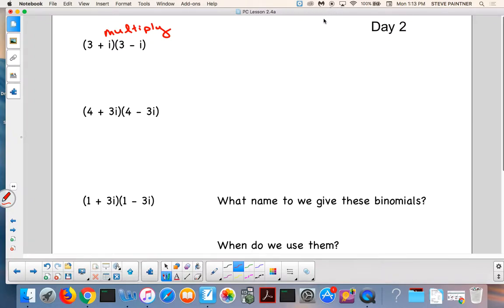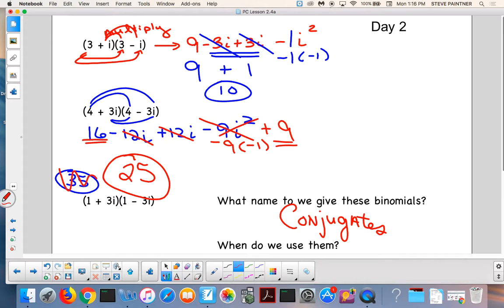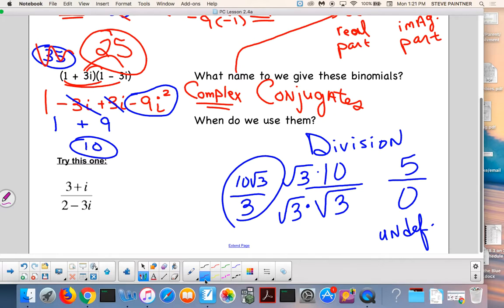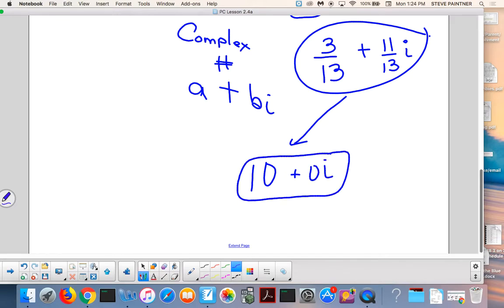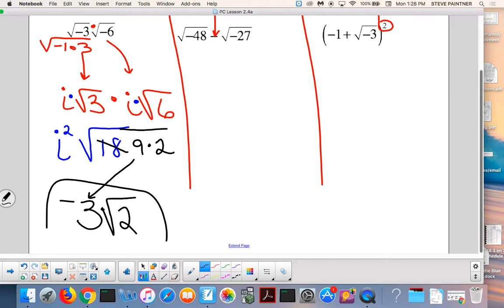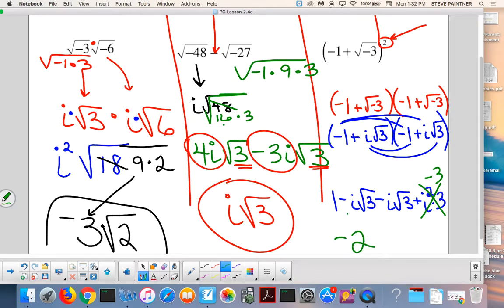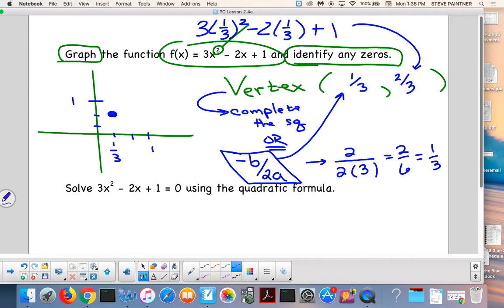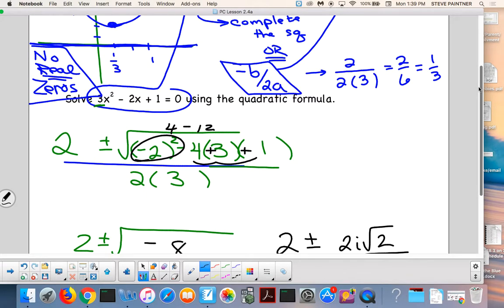2 4B Complex#'s